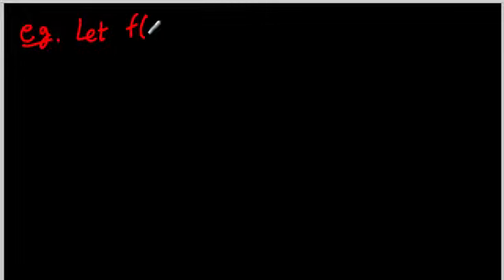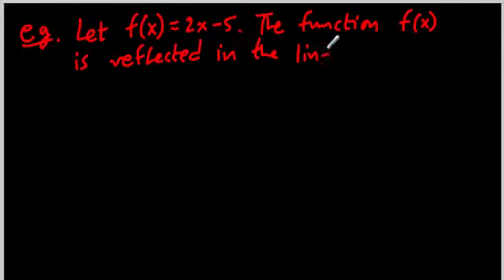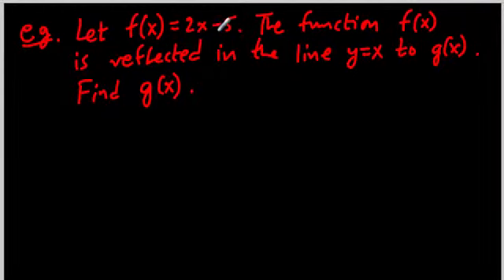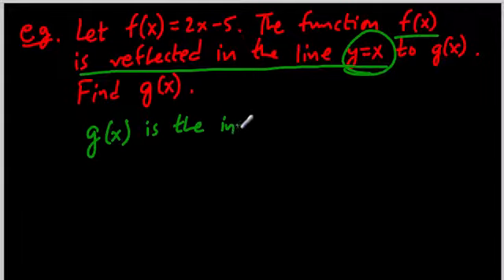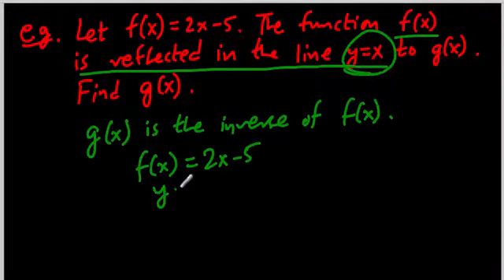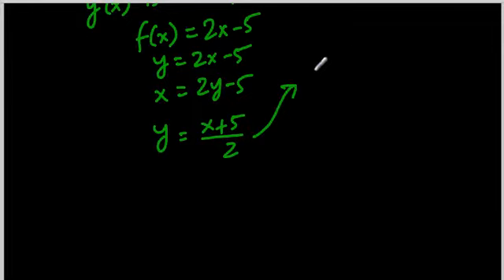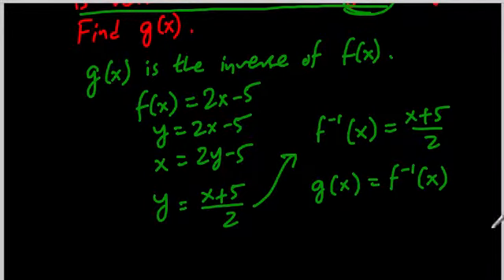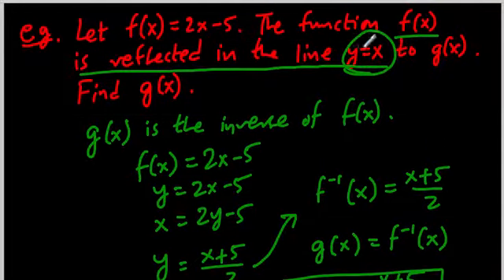01 19 ExpressingTheInverse2